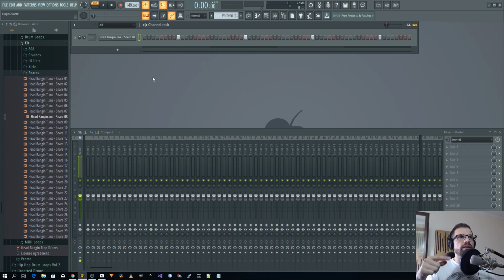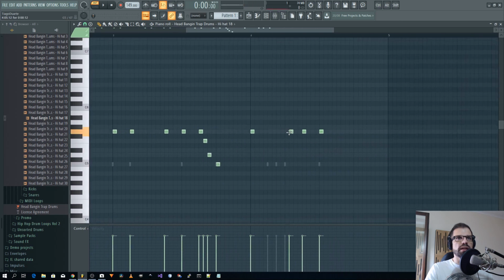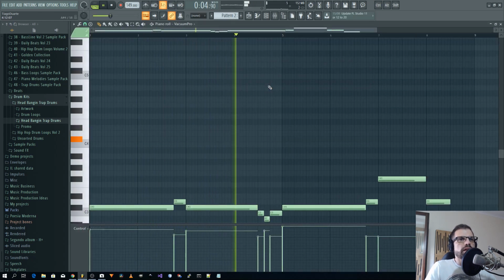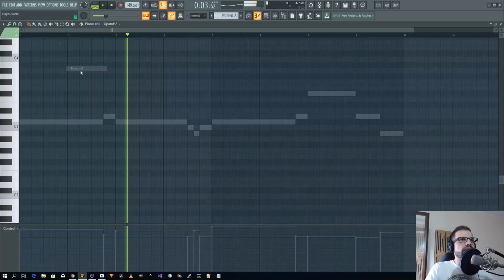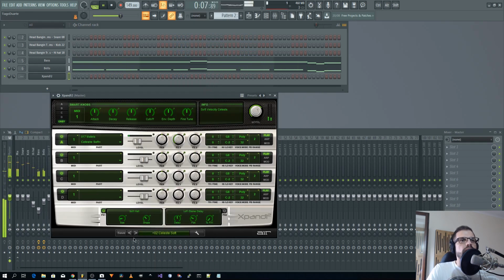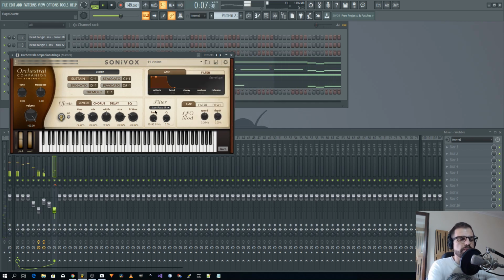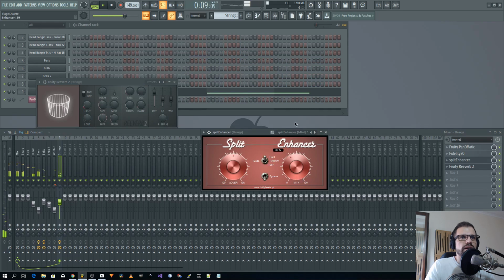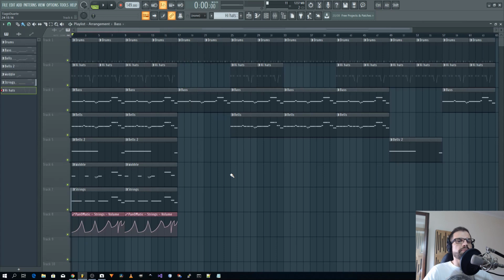How To Make Head Bangin Trap | FL Studio Tutorial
Hi, in this video I show you how to make Head Bangin Trap Beats in FL Studio. In this video, I start with the drums and then with the Bass. It's not the instrument that I usually start with but this beat came out really nice.